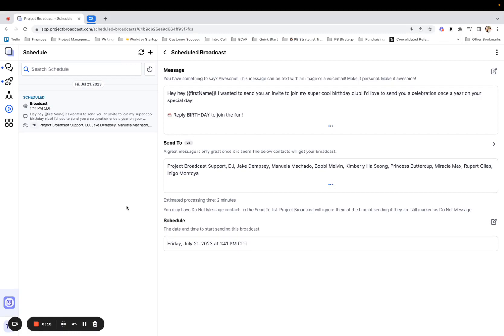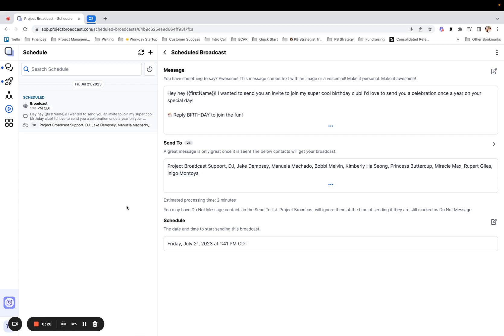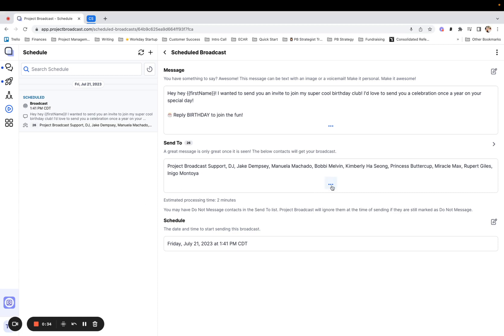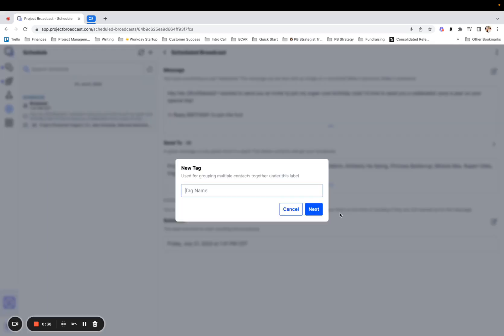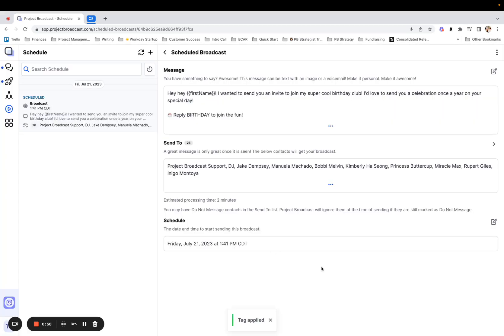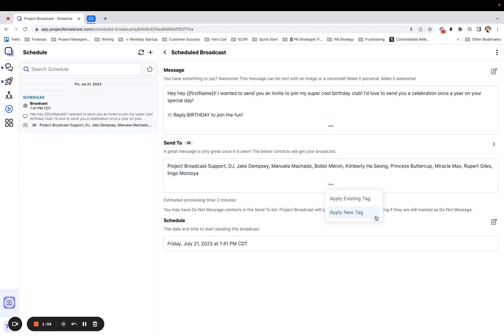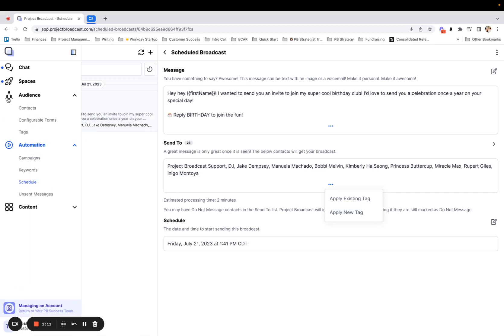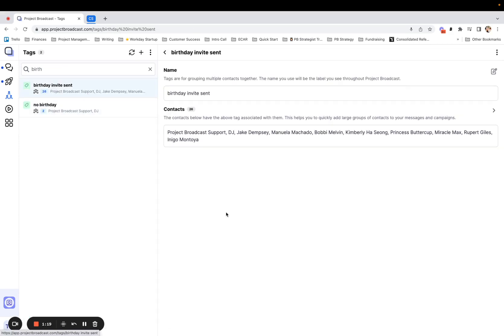Apply a Tag to a Broadcast Group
Have you ever wanted to apply a tag to the group in your scheduled, sent, or unsent broadcast? In this video, I give an example of how I use this feature for my birthday message, where I want to keep track of who I've sent my invitation to join my birthday club. By tapping the three dots under the send to list, I can apply a new tag and easily categorize the recipients. This tip will help you efficiently manage your broadcasts and keep track of your audience.

😍 Is Project Broadcast a fit for your biz?